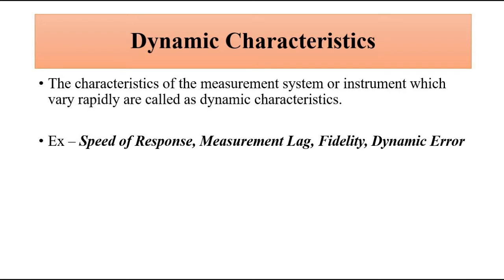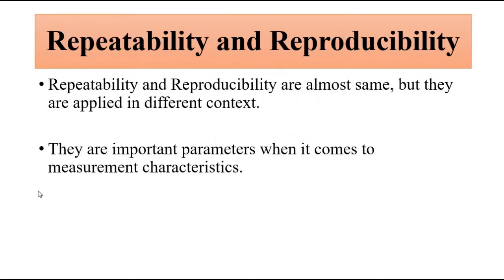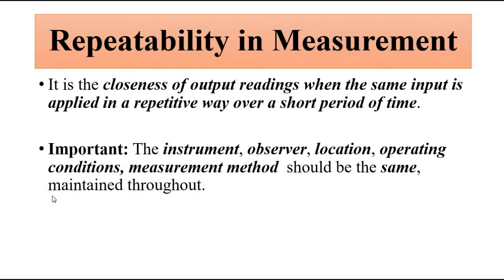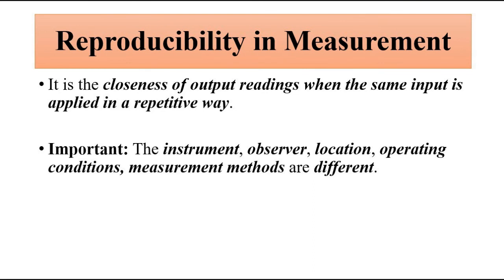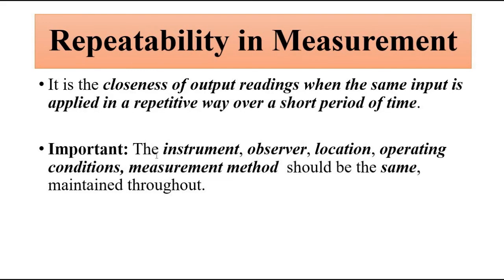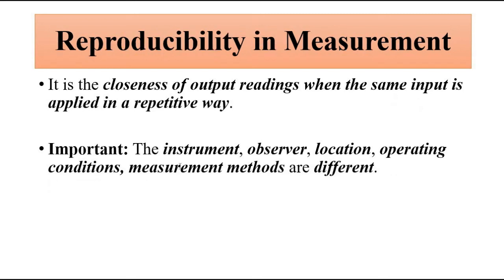Repeatability And Reproducibility | Static Characteristics | Electrical And Electronics Measurement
In this video, we are going to discuss some more static performance characteristics of measurement systems i.e., Repeatability and Reproducibility.